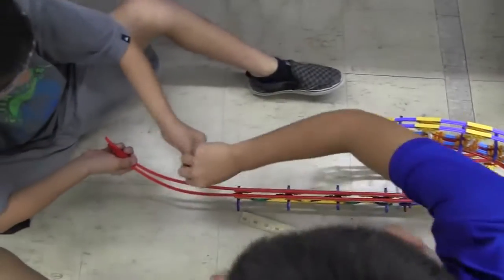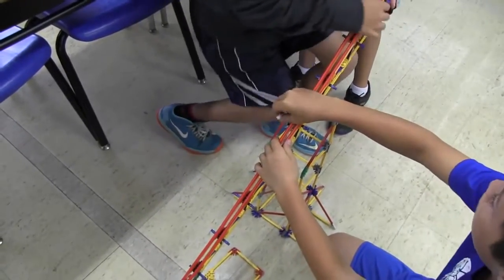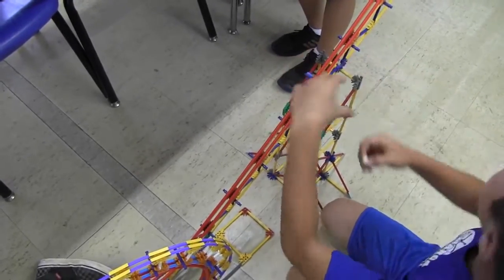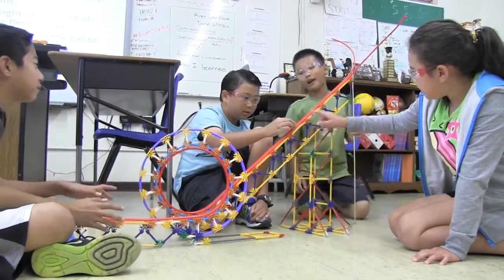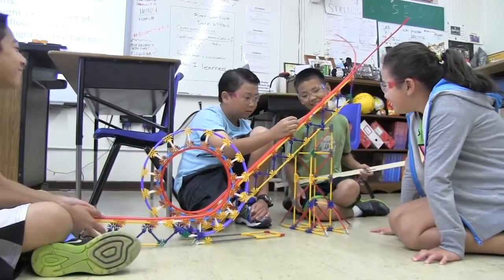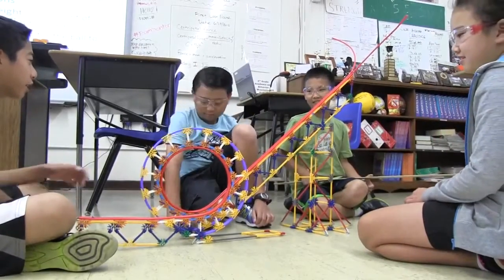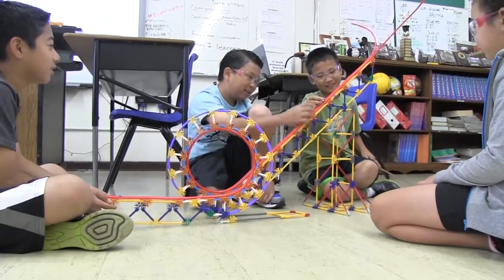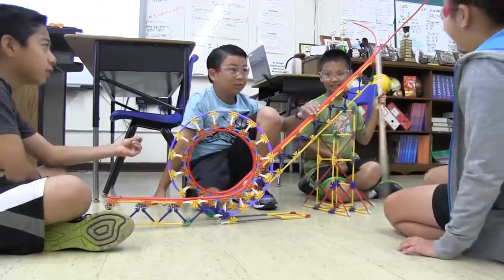Science of an amusement park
It was a physics class for 5th and 6th graders wrapped in play.
Edmund Urabe's summer school class used the K'NEX construction toy system to build an incline plane with a circular loop, thus creating a device a device that resembled an amusement park ride.
"This course is to find out the science behind amusement rides," said Urabe, a retired engineer.  "Using the incline plane with a circular loop we want to find out how high up the ramp the marble needs to be to complete the loop without falling off. It's a very basic physics course we are doing for fifth and sixth graders so they are getting a jump in science by doing this."
Urabe said that the main measurement was the height above the track but the diameter of the loop the marble rides was also important. "We are looking at the velocity the ball is traveling to go through the loop - the centripetal force (the force that makes a object follow a curved path)."
The students had to repeat the process at least 10 times.